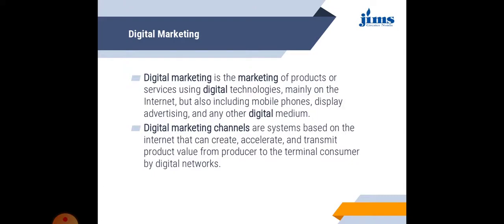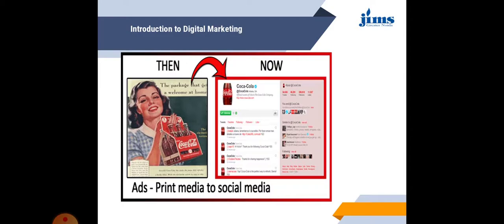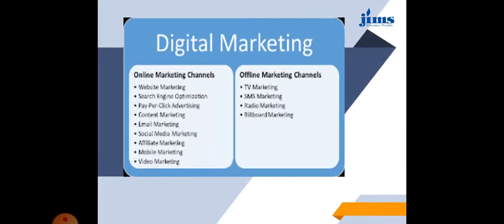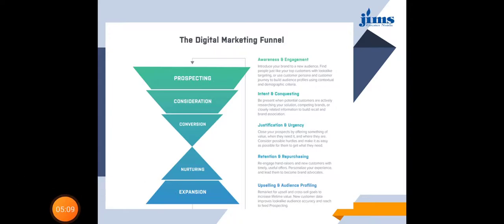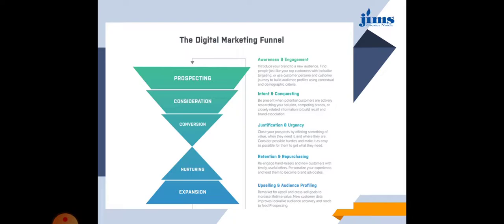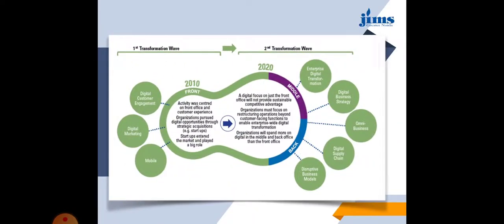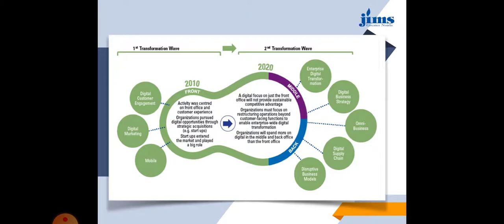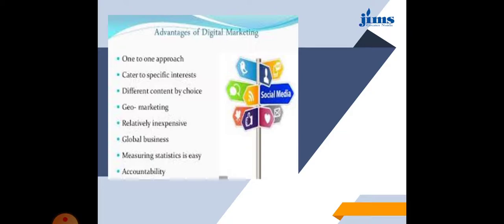Dr Shubh Unit4, Lecture 10, Marketing Management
Digital Marketing#Meaning#Advantages#Challenges#Unit4#Lecture 10